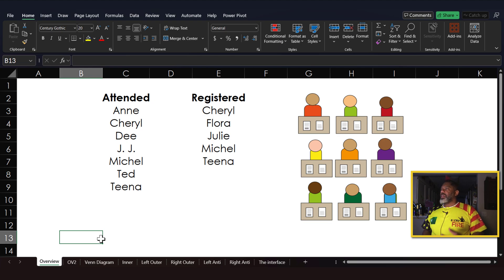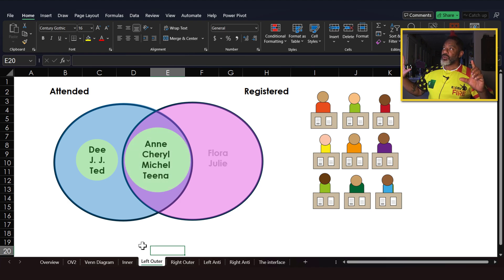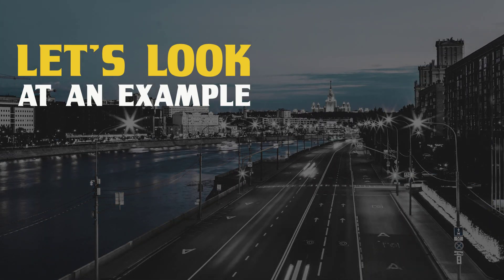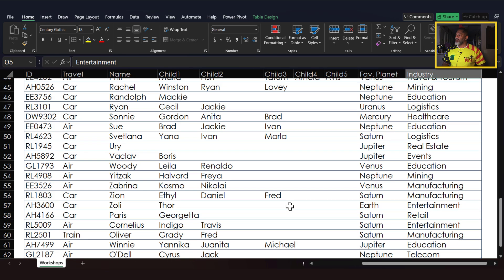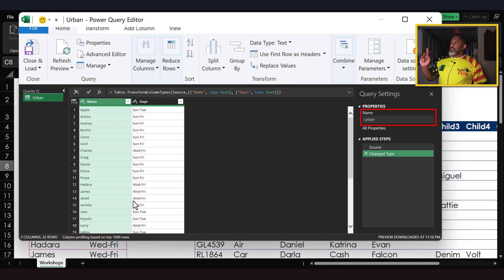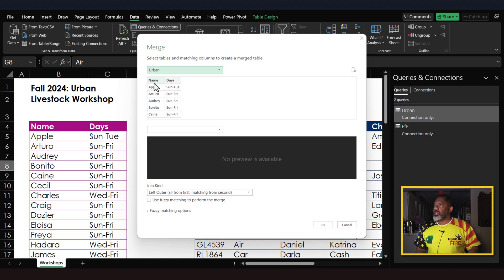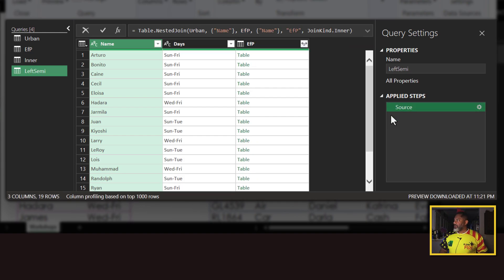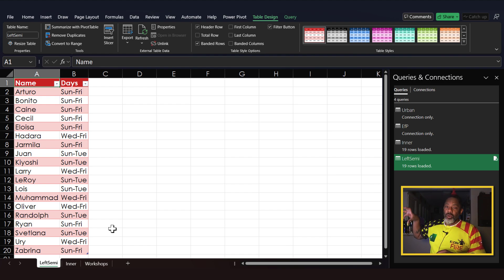New: Semi-Joins in Power Query + a Brief Overview of Power Query's Outer and Inner Joins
Joins/Merges in Power Query are so useful but can be hard to understand. I've done videos on the Inner, Outer and Anti Joins.

Recently, Semi-Joins have been made available. Again: they can be tough to understand and see a reason for their use.

In this video you'll see:
Intro: 0:00
Overview of Joins 0:23
Data Example 2:43
Inner Join 4:51
Semi Join 5:41
Outro 8:44

Basically:
If I have list A and list B
I want to know who is on both lists but I  DO NOT want the data merged.

Examples for a Semi-Join:
-  You have a list of actors and a list of movies with their details.
A semi-join can list the actors who appeared in the list of movies WITHOUT the movie details.
-  You have a list of cars and a list of dealerships that have those cars.
A semi-join can reduce the list of cars to those that are available WITHOUT bringing over the dealership details.